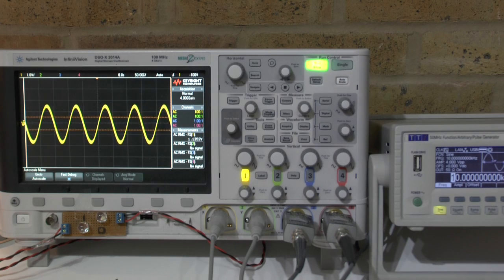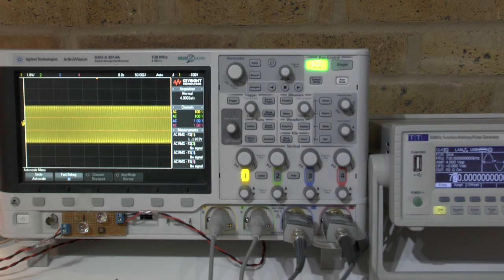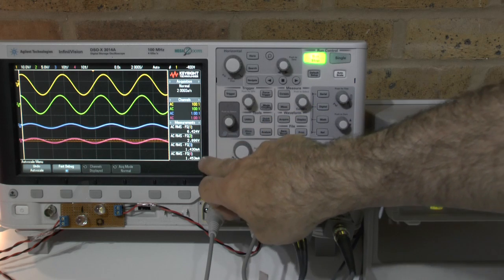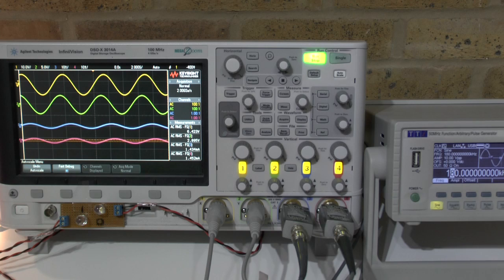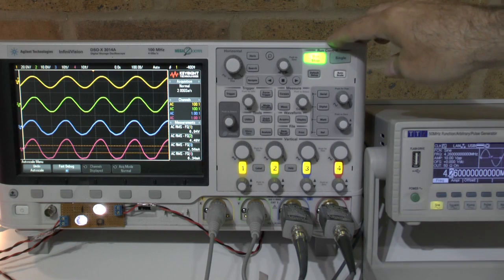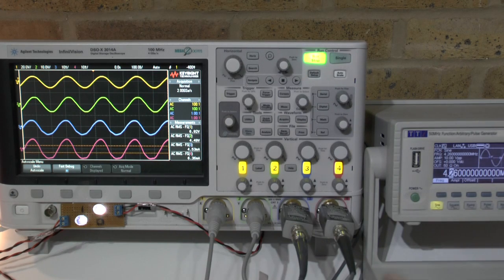Power distribution in a Bifilar Pancake Coil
I like to demonstrate the power distribution in a bifilar pancake coil. I use two 100 Ohm resistor connected in series to the coil and connect across each resistor an LED. My statements about the current is based on the load in question and not to understand as a general assumption. Current and voltage alignment is more complicate and various with the load.